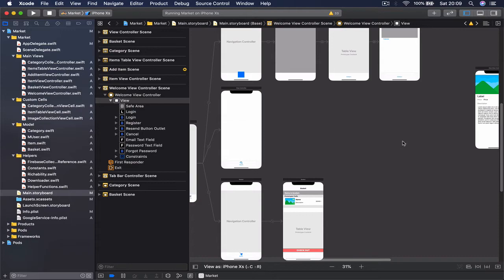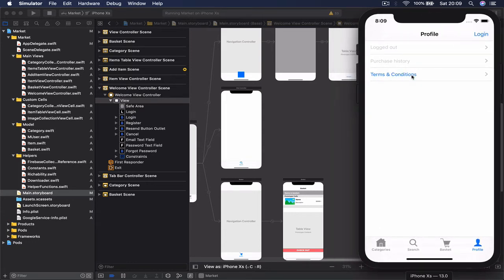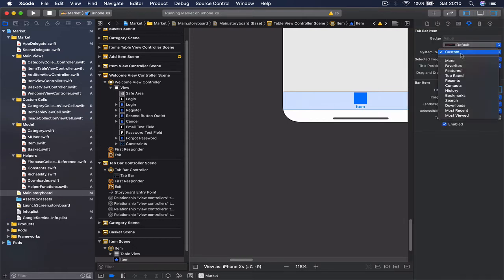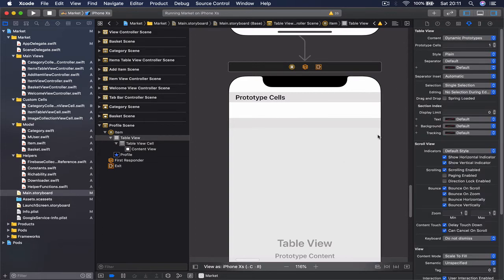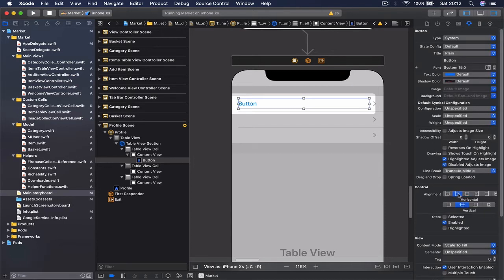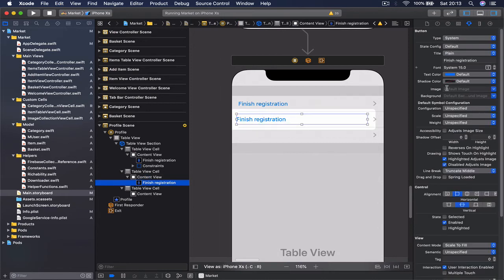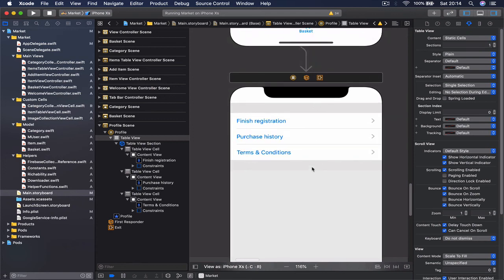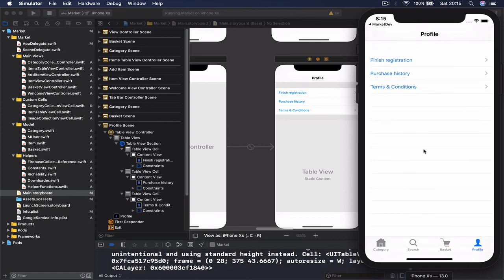71 Profile view UI